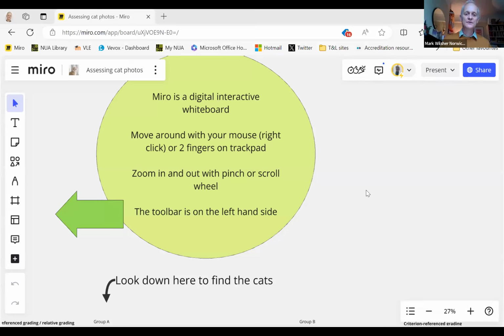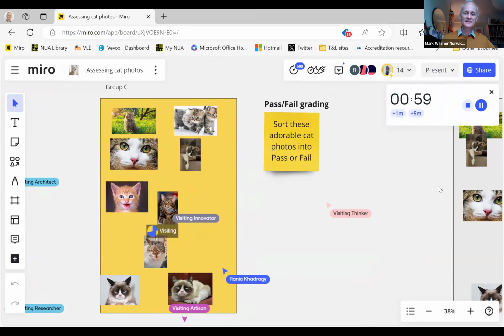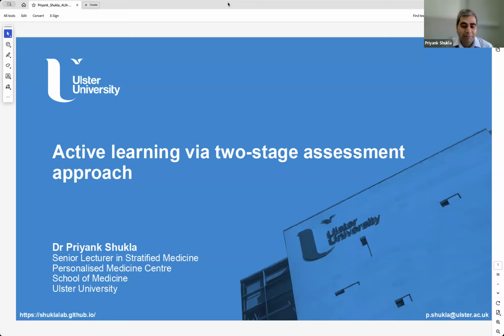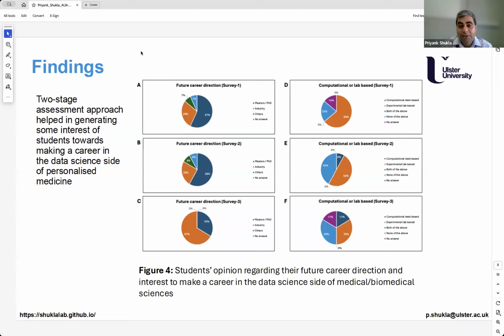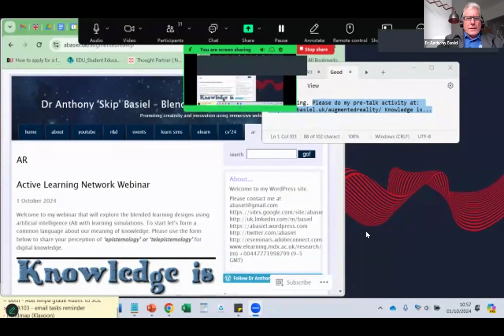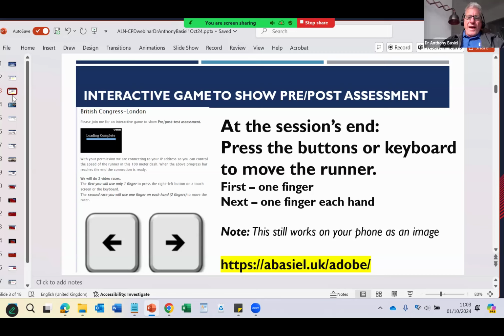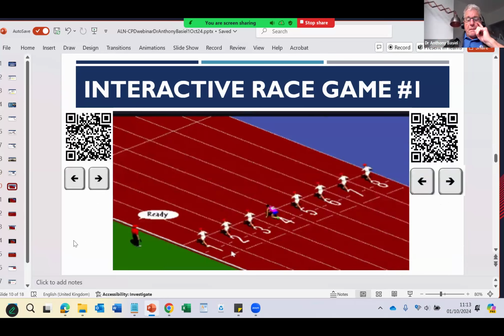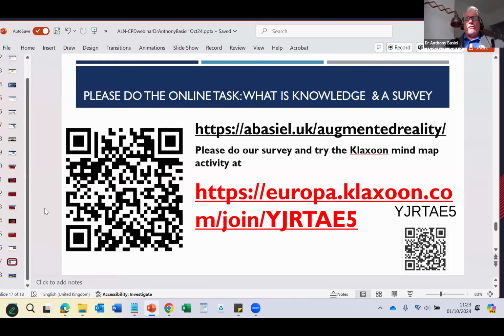ALN CPD Series 2024 Week 1: Digitally-Enhanced Active Assessment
The Purr-fect Grade: How grading cats teaches us about student assessment
Mark Wilsher

In this session you will think about the differences between approaches to assessment. How do our philosophies and methods lead to differences in outcomes? All taught using Miro and the medium of cute cat photos.

Active learning via two-stage assessment approach
Priyank Shukla

Higher education has been moving from an era of specialisation to super-specialisation to multi-specialisation courses leading to evolution of multidisciplinary courses. These courses are very challenging to learn because of the number of subjects involved, their diverse nature, and aptitude required to learn them. In this session we will look at a two-stage assessment approach in the context of teaching a multidisciplinary undergraduate program and how it can help in improving student engagement and their learning experience.

An Artificial Intelligence (AI) Learning Simulation Model
Anthony Basiel

In this webinar we explore ways to use AI integrated in a learning simulation. The aim is to inform the impact of AI on the confidence level of students and satisfaction of the Tutors in their learning and assessment process. Assessment events are recorded and auto-transcribed during a 4-stage process, which will be outlined during the session.